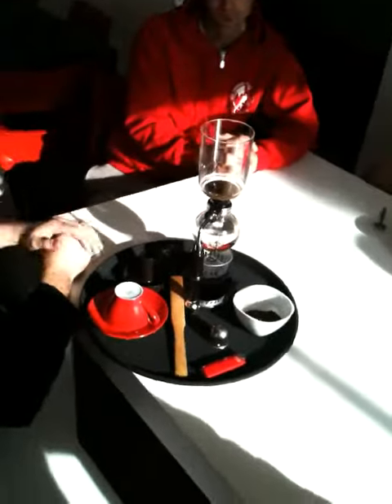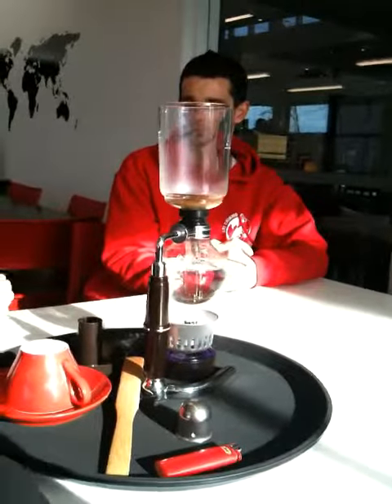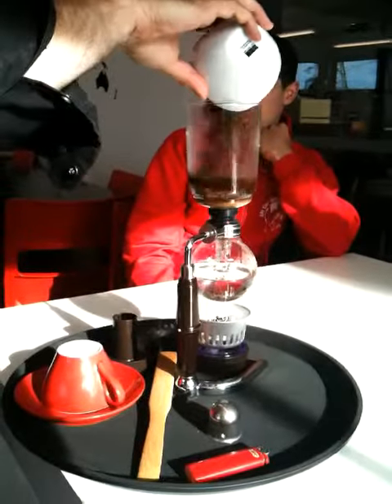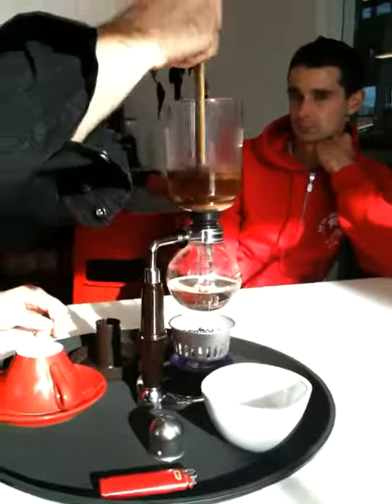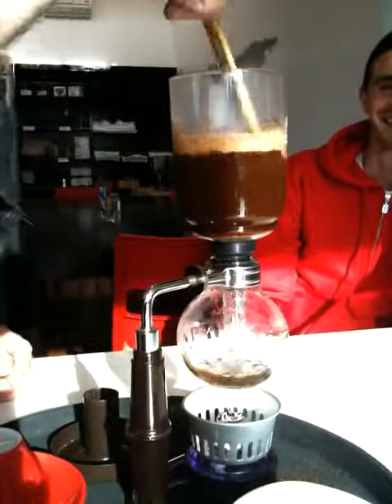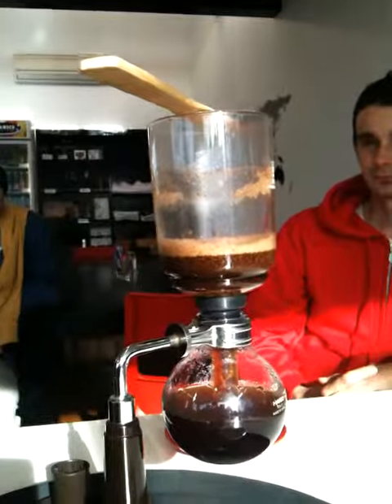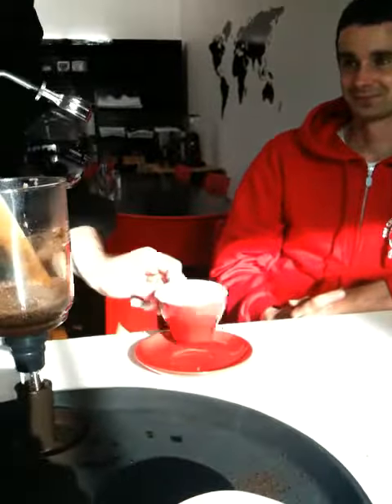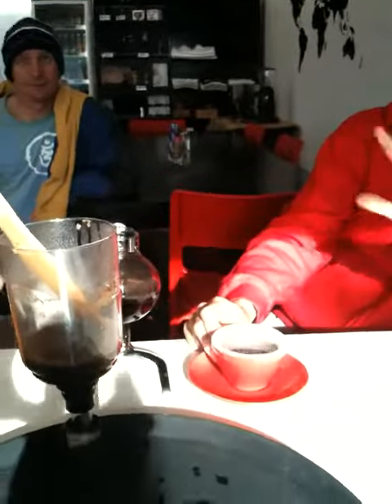Kolektiv Tees at Crafted Coffee Christchurch - Syphon Coffee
Kolektiv Tees visits Crafted Coffee in Christchurch and experienced this unique siphon coffee...very good single origin coffee!